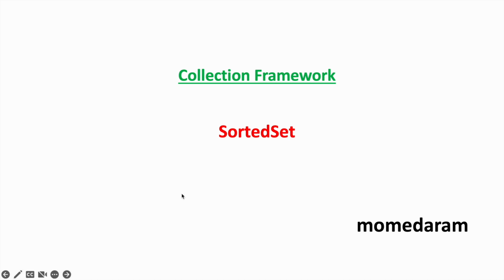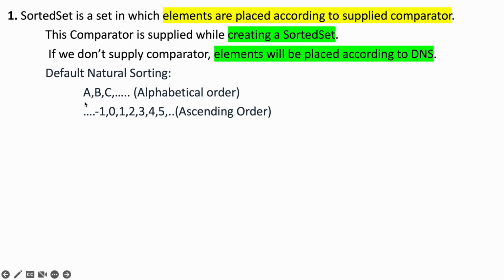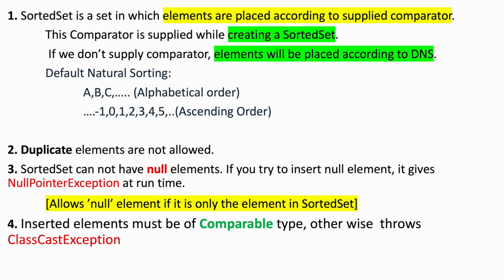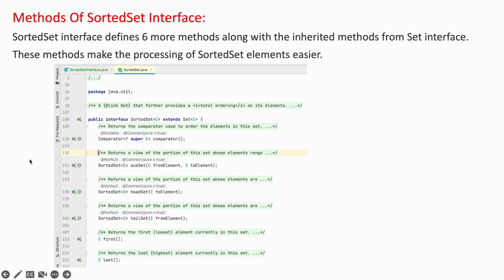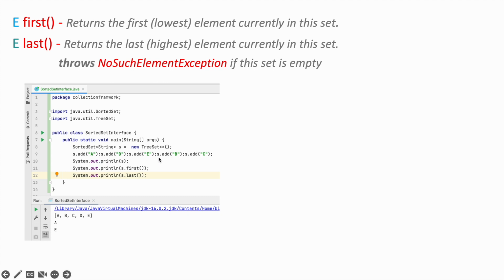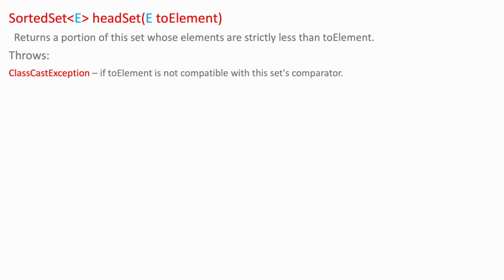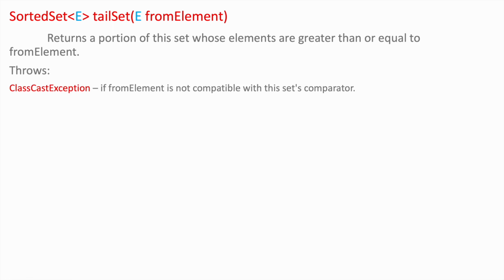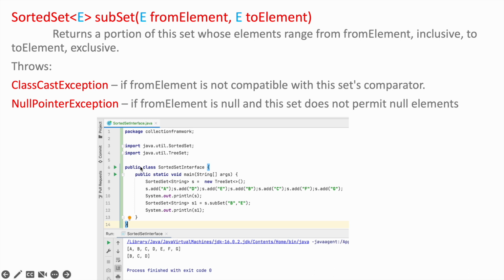SortedSet - Collection Framework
SortedSet Properties and Its methods